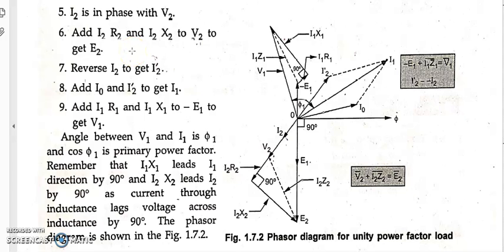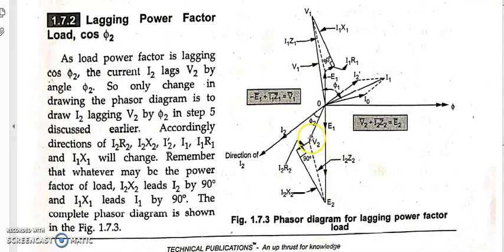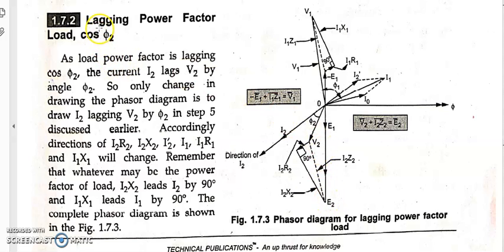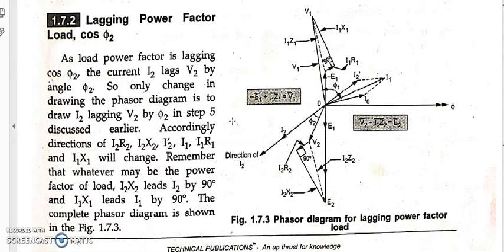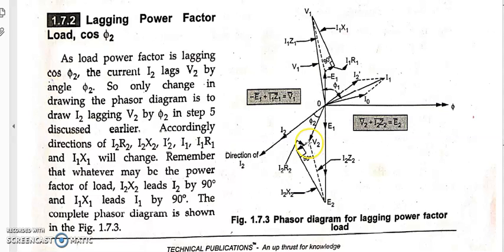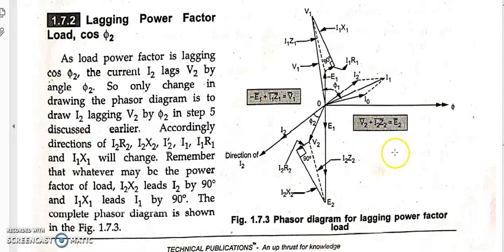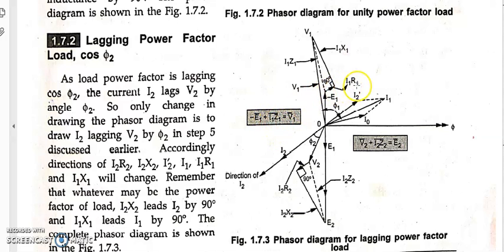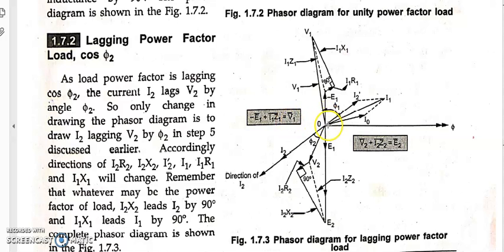SINGLE PHASE TRANSFORMERS MODULE 1, PART 12